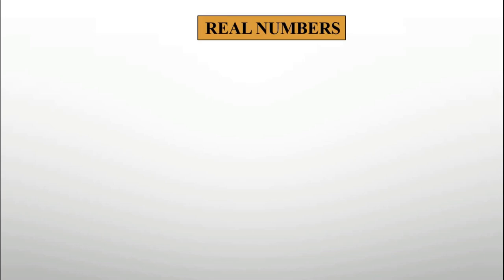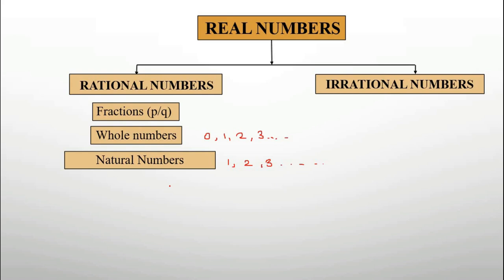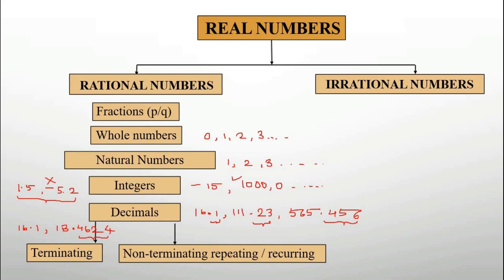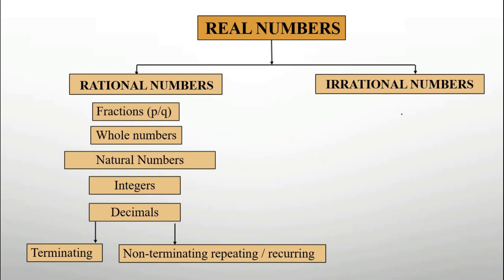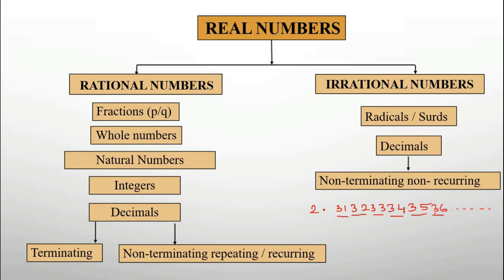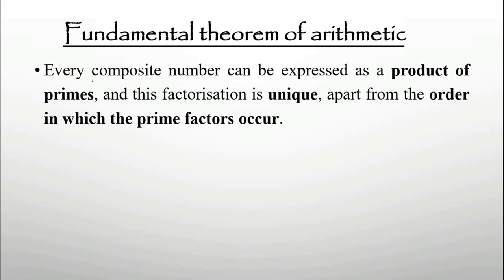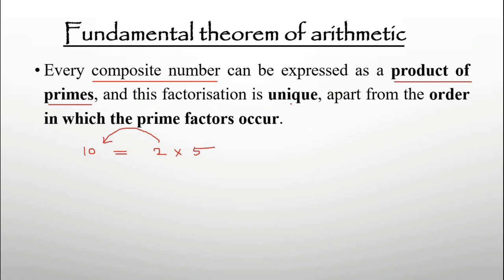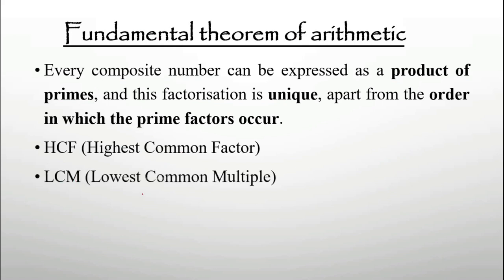Introduction to Real Numbers & Fundamental theorem of Arithmetic. CBSE class 10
This video is an introductory section on Real Numbers and Fundamental theorem of Arithmetic.
It explains the broad classifications under real numbers like rational & irrational numbers and their types along with some examples.
It also explains the Fundamental theorem of Arithmetic using examples.
"Real Numbers" is Chapter 1 of CBSE grade 10 Mathematics.
I have referred to 2023-24 CBSE syllabus and explained the topics accordingly.